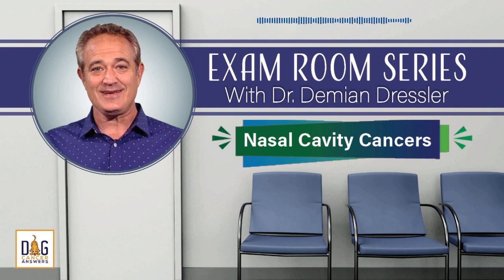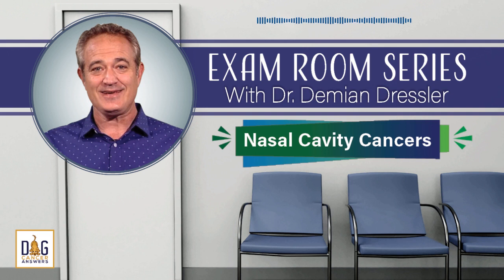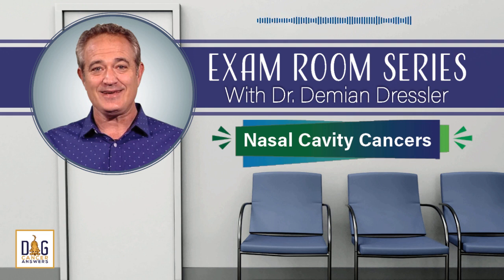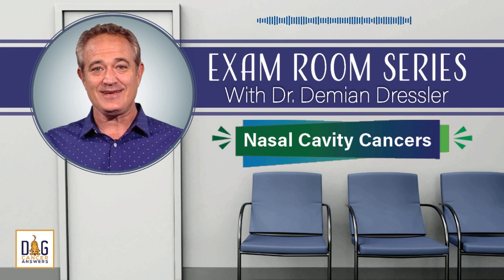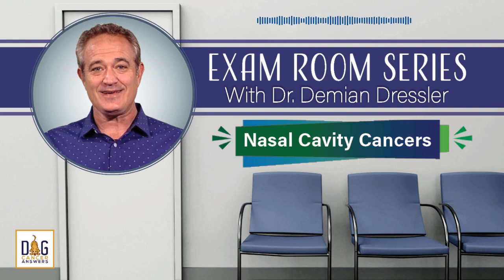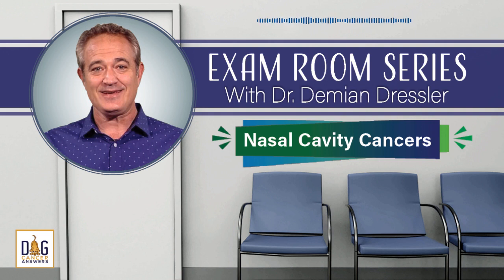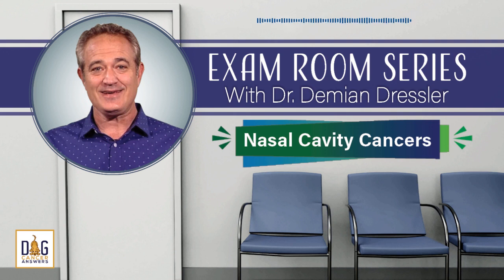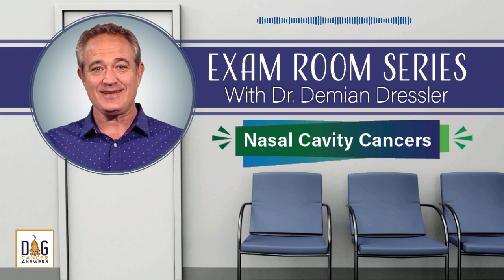Exam Room Series: Nasal Cavity Cancers │ Dr. Demian Dressler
Did you know that secondhand smoke can be a risk factor for your dog in developing nasal cavity cancer, and that certain breeds of dogs with longer snouts have even higher risks?

When chemotherapy or traditional surgery is not suitable to treat a specific kind of cancer, what techniques do veterinarians turn to? In this episode, Dr. Demian Dressler discusses nasal cavity cancer in dogs.

You can reach out to Dr. Demian Dressler directly on his veterinary hospital’s